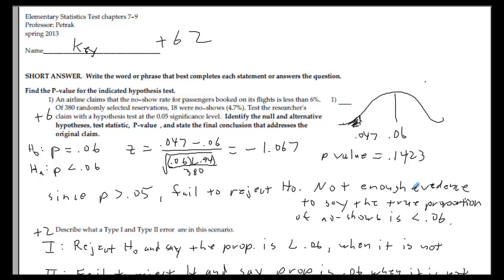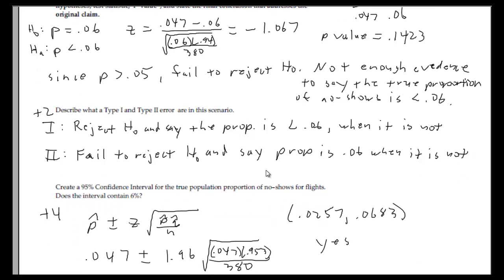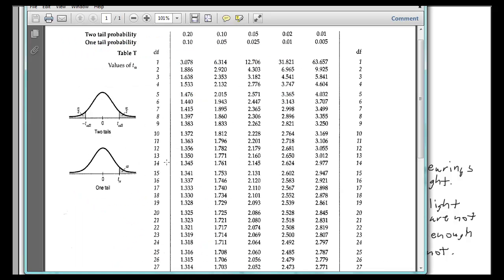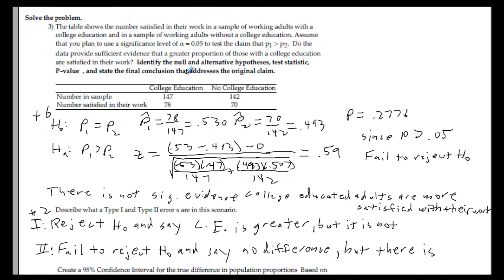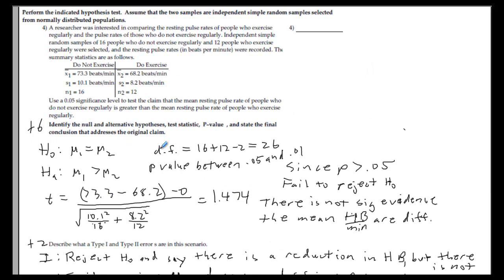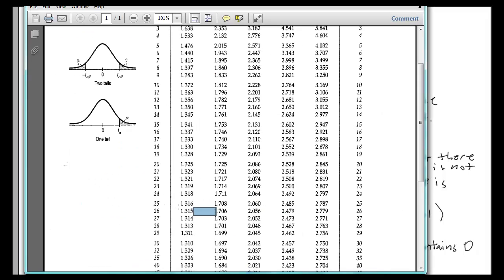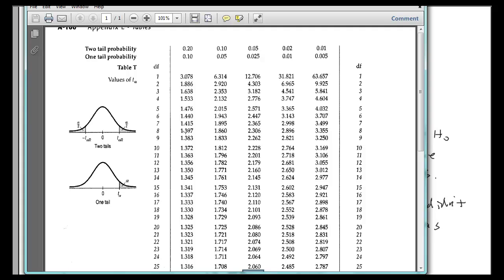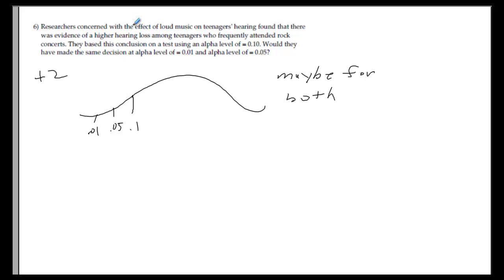Test_Solutions_Video_Stats_ch7_9_Spring-2013